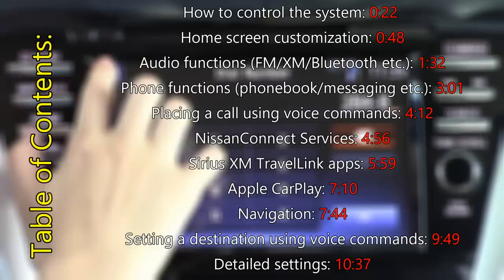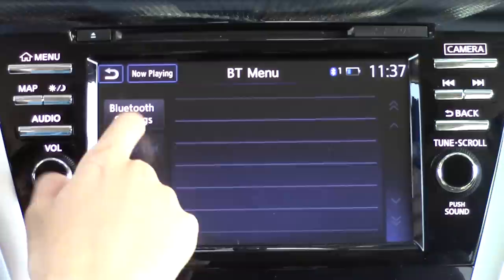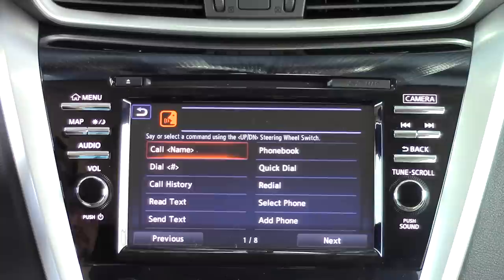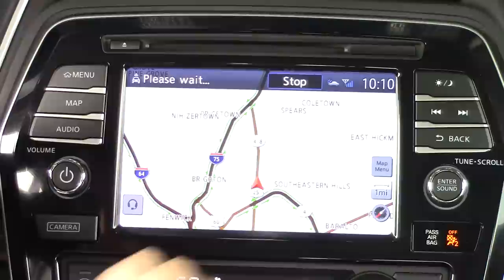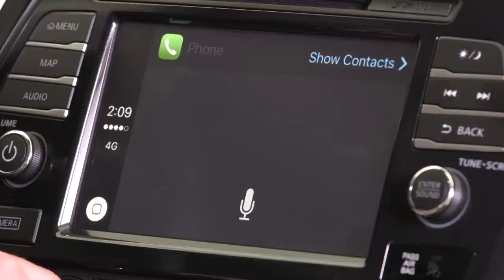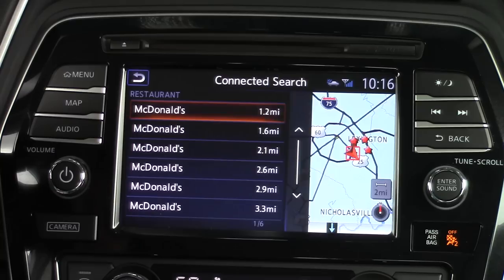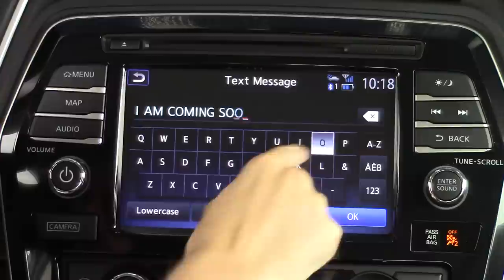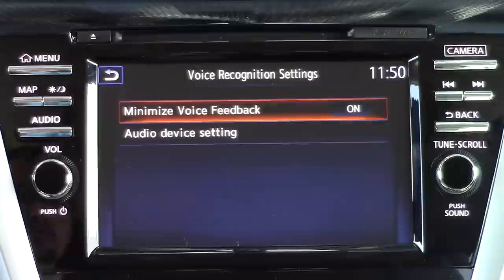Nissan's NissanConnect 2017 Detailed Tutorial: Tech Help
In this Tech Help we will be looking at the newest version (2017) of the NissanConnect (Nissan Connect) System, that is seen in most new Nissan products including:
2017 Nissan Sentra
2017 Nissan Altima
2017 Nissan Maxima
2017 Nissan Leaf
2017 Nissan 370z
2017 Nissan GT-R
2017 Nissan Juke
2017 Nissan Rogue
2017 Nissan Murano
2017 Nissan Pathfinder
2017 Nissan Armada
2017 Nissan Quest
2017 Nissan Titan
2017 Nissan Titan XD

Models shown in this video:
2017 Nissan Maxima Platinum
2016 Nissan Murano Platinum

Check out some of our Full Reviews for new Nissan models which feature the NissanConnect system: